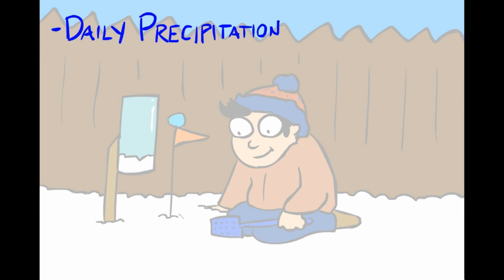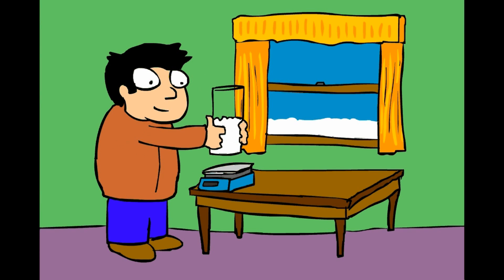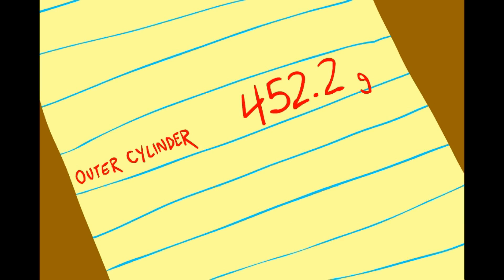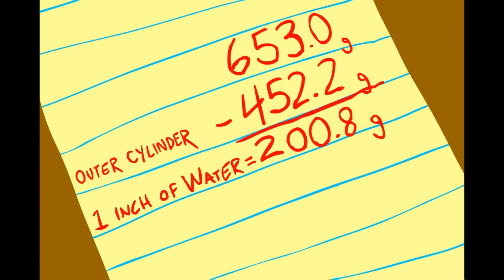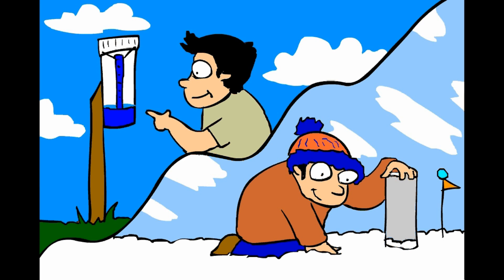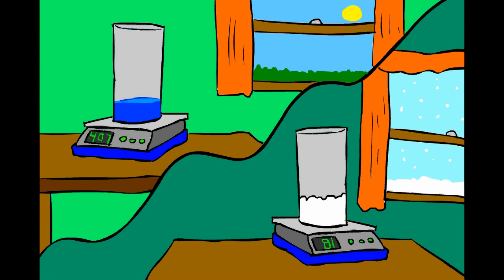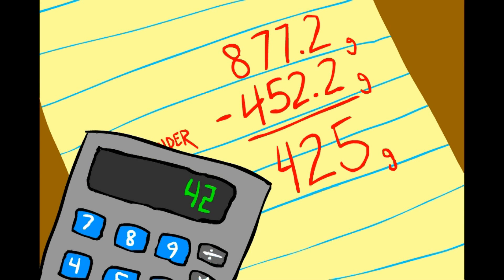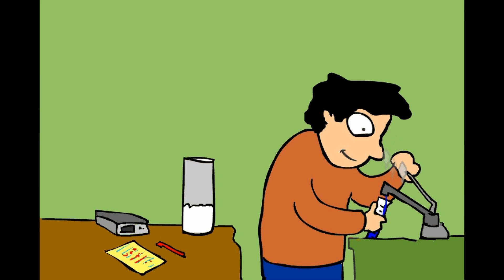Weighing Your Measurement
This short animation shows the steps to use a digital scale to weigh your measurement.  This is an easy way to determine the water content of your snow measurement without needing to melt the snow.